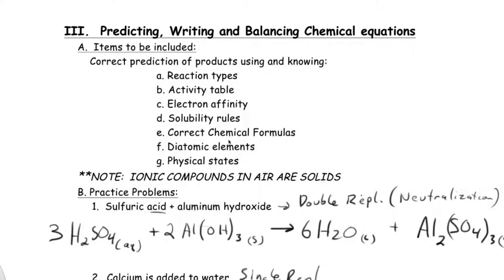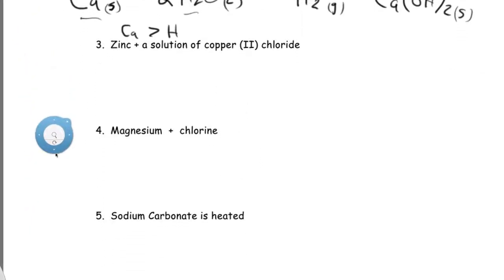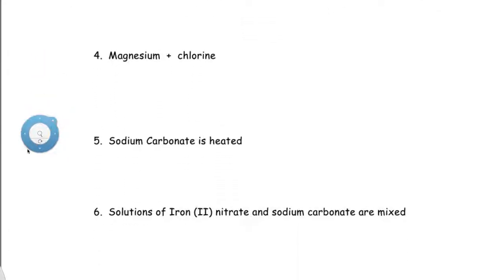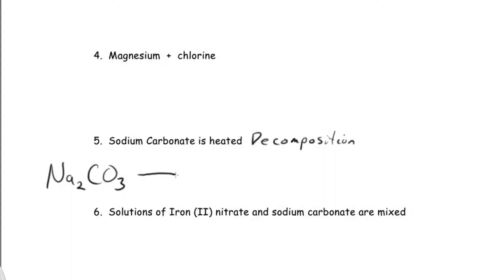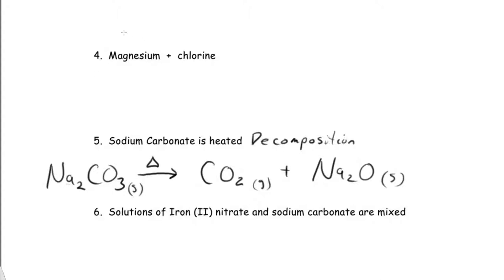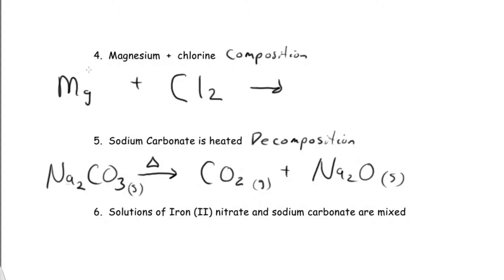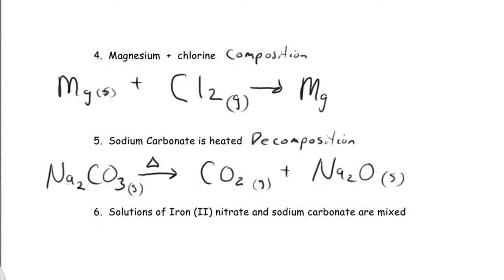Composition and Decomposition example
How to predict and balance chemical equations.